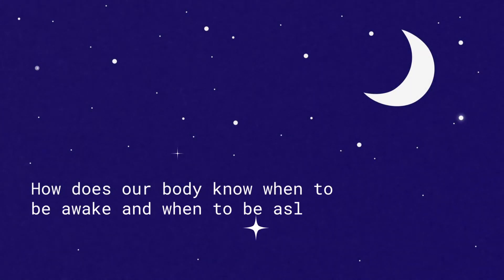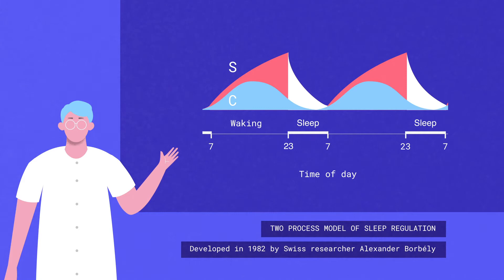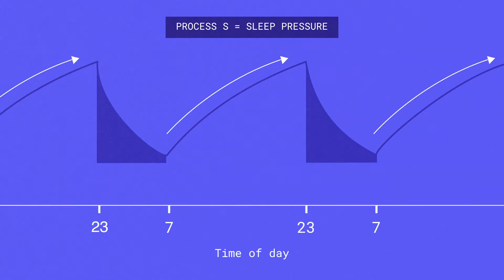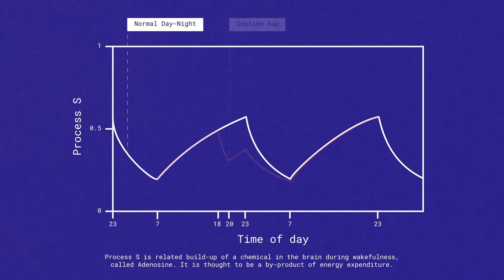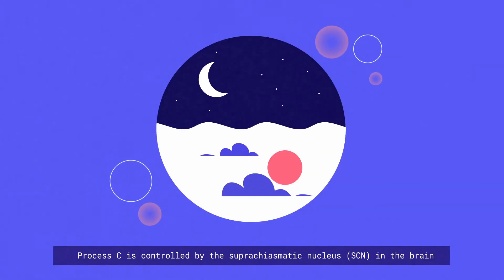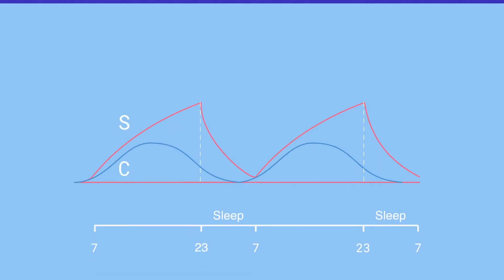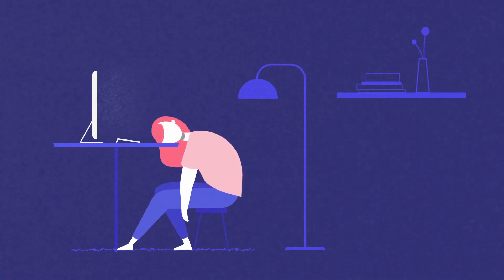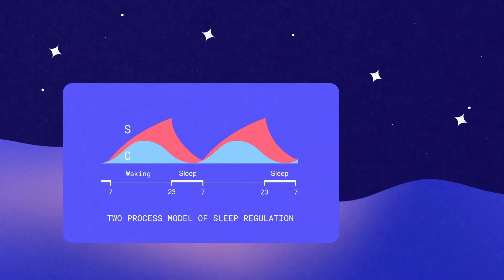What makes us want to sleep? The two-process model of sleep regulation (Process C and Process S).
There are two processes that help to regulate your sleep-wake pattern. They are called Process C (your circadian rhythms or body clock) and Process S (also known as homeostatic sleep pressure or sleep debt). These two processes work together to get you a good night's sleep. If these two processes get out of sync, like what happens with jet lag, then our sleep can be disrupted. Watch the video to learn more.

Video transcript.
How do we know when to be awake and when to be asleep? We spend 1/3 of our lives sleeping, but being able to sleep well is actually quite a complicated process. Scientists, therefore, developed the Two Process Model of Sleep Regulation to help explain how sleep and wake are controlled.

According to this model, two processes regulate our sleep-wake pattern. The first process, called Process S, refers to the build-up of sleep pressure. This pressure to sleep builds up during wakefulness and then decreases as we sleep. For most people, being awake for 16 hours will build up enough sleep pressure to be able to fall asleep and stay asleep for around 8 hours. Another way to think about Process S is to liken it to hunger – the longer we go without food the hungrier we get! But once we eat a big meal, we need to wait a while until we are hungry again. Process S is homeostatic - we can only go so long without sleep before our sleep pressure builds up so high that we can’t maintain wakefulness! Like when you stay up really late to watch a movie but fall asleep during it! Other times, behaviours like napping or sleeping in can reduce our sleep pressure and make it more difficult to fall asleep at night.

Process S explains sleep pressure but how does our body know to sleep at night? The second process, Process C, is responsible for the timing of sleep. Process C refers to our circadian rhythms, which are a 24-hour cycle that oscillates like a sine wave. There are many important bodily processes that follow this 24-hour cycle, including body temperature, digestion, and hormone production. Our core body temperature decreases at night to tell us that it’s time to go to sleep, and increases in the morning to tell us to wake up. Similarly, our brain produces melatonin at night when it’s dark but suppresses melatonin production in the morning and throughout the day whilst its light.
Process S and Process C work independently, but we get the best sleep when they are working together with a constant push and pull between them.

Unfortunately, there are times when the two processes get out of sync which can often lead to disrupted sleep. For example, if you work the night shift and have been awake for 24 hours, you may fall asleep quickly, only to be awoken by your body clock a few hours later. In other words, Process S is ready to go to sleep but Process C is ready to be awake. This phenomenon also explains jet lag, with our body clock not quite adjusting to the new time zone despite us being awake for many hours in transit!

So there you have the two-process model of sleep regulation. It doesn’t explain everything about sleep-wake regulation, but it’s a really useful conceptual model that allows us to understand how Process S and Process C work together to help you get a good night’s sleep.

This video was proudly supported by the Biomedical and Health Innovation ECP 2019 Capability Development Fund (CDF) at RMIT University.

Narrator
Hailey Meaklim

Motion Designer
My Nguyen

Script Development
Hailey Meaklim
Melinda L. Jackson
Melissa Monfries
Moira Junge
Imogen Rehm